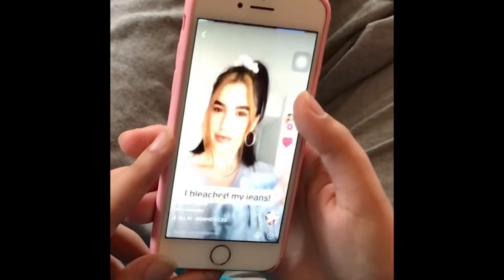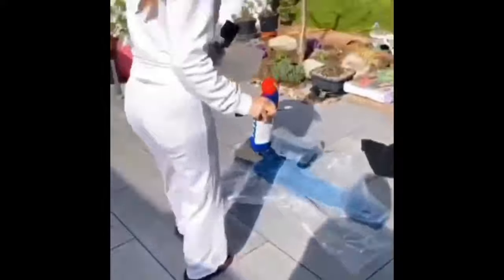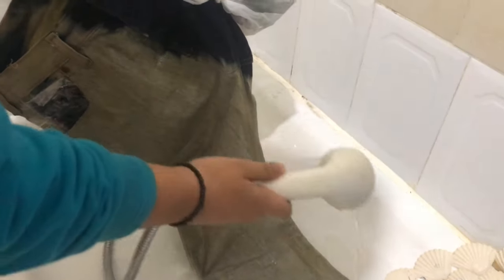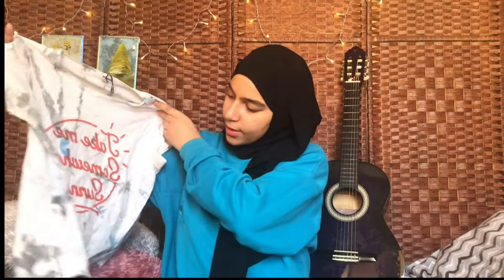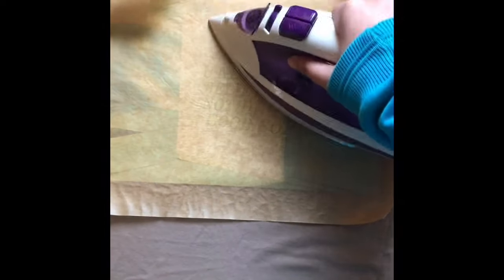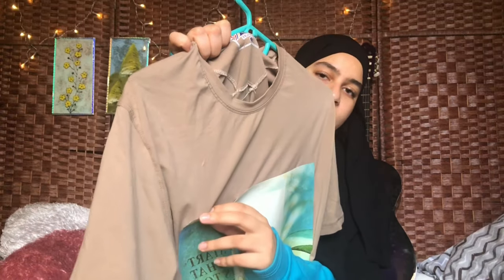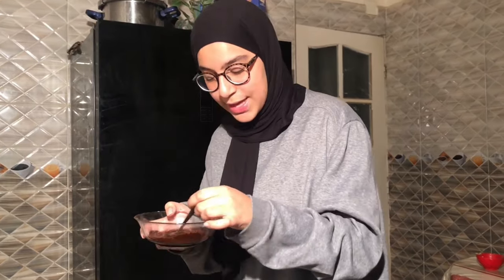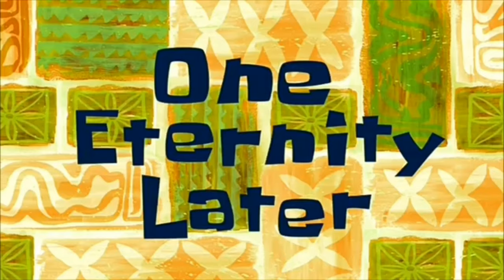I TESTED VIRAL TIKTOK LIFE HACKS to see if they actually work!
hey there, may peace be upon you, today i wanted to share with you some trends i found on tiktok and this is how they turned out ,i hope you enjoyed it🌟
yes i needed instant coffee for the last one!

if you are reading this comment muffin (why am i doing this is stupid)

thank you for standing by ,:)